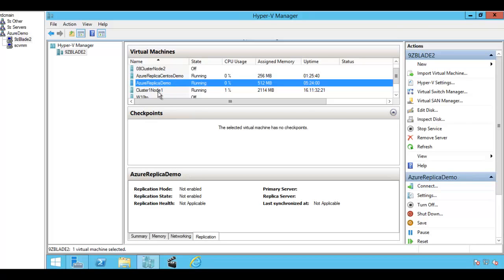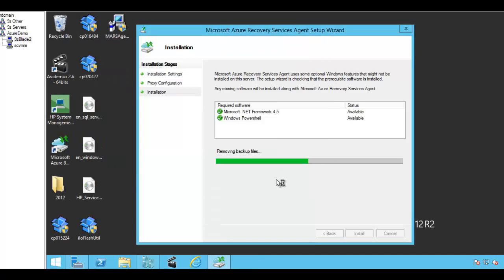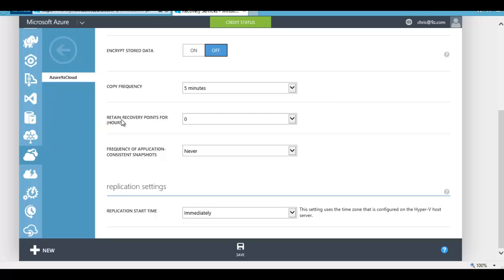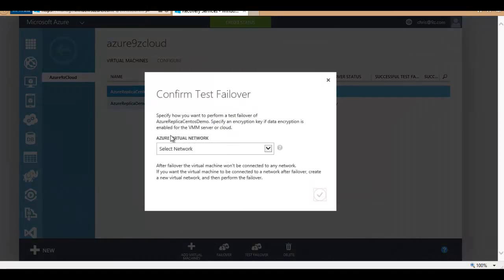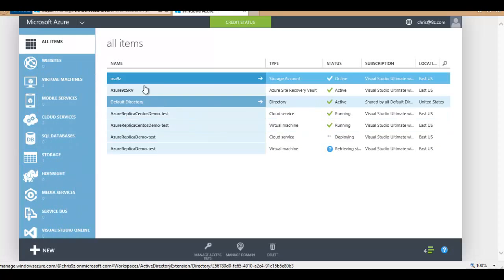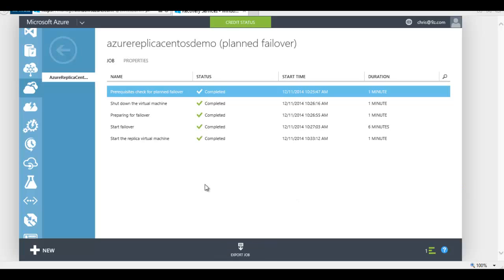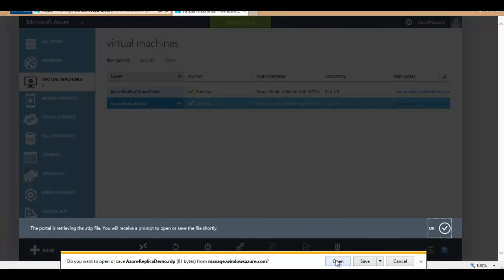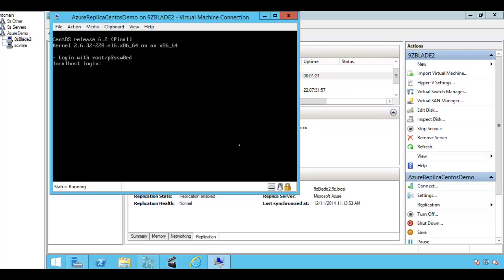Let's Tech: Windows Azure with Hyper-V Replica (Step-By-Step) Creating a Virtual Machine Cloud DR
In this episode I take a couple of Hyper-V Virtual Machines and enable them for Replica, but this time to the Cloud using Microsoft Azure. I cover the setup, planned and unplanned failovers, DR testing, and a host of other options. This is an incredibly easy BC DR solution that can help you get your feet wet with IaaS. Admittedly... it is a pretty long video but this is a huge topic. Worth the time if you're wanting to extend your VM's beyond your on-premises (on-prem) datacenter. We frequently call this "extending your private cloud".
**UPDATE** There are some changes that happened recently to Azure so I did a short(er) video to cover those. Check it out: